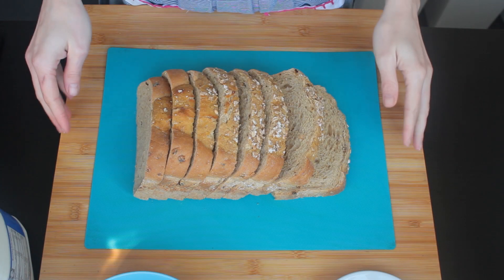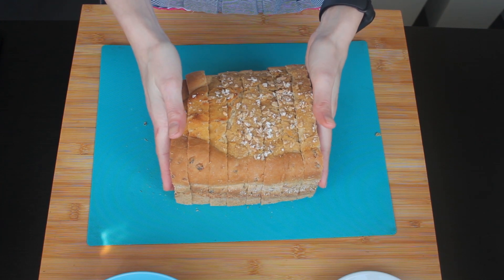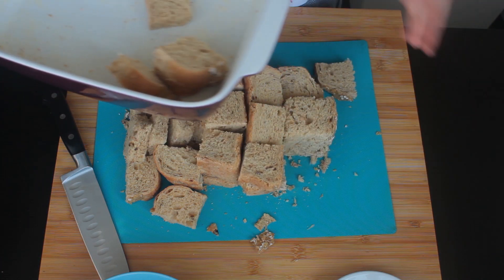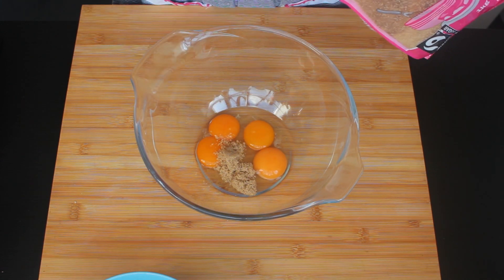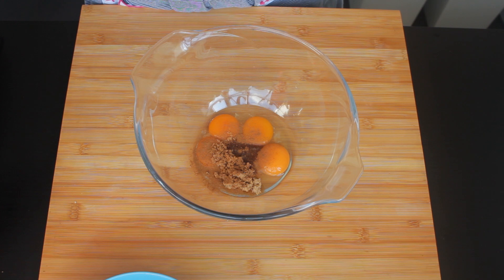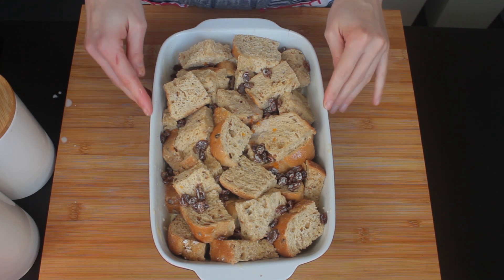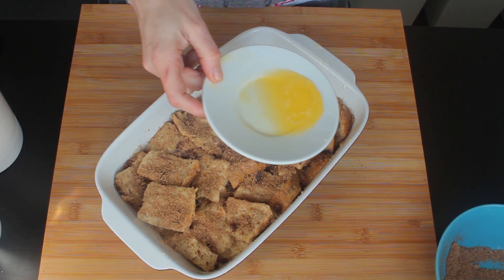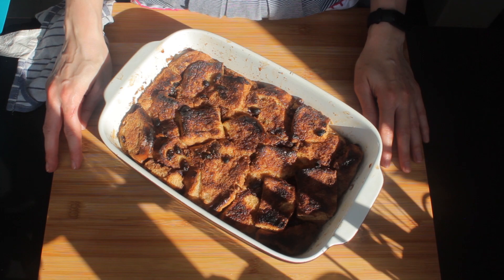Simple Delicious Creamy Dessert || Bread Pudding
Today on our channel you'll find simple and delicious bread pudding made with a raisins and double cream, probably not healthy but delicious ;) .
Happy watching! :)